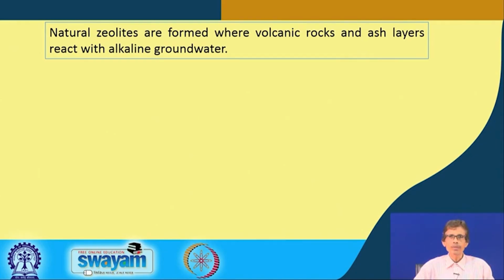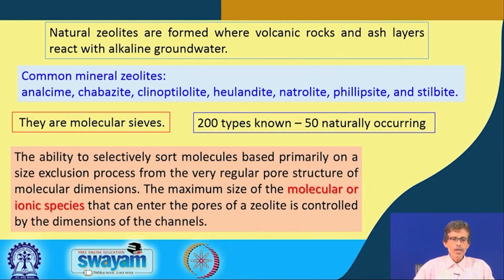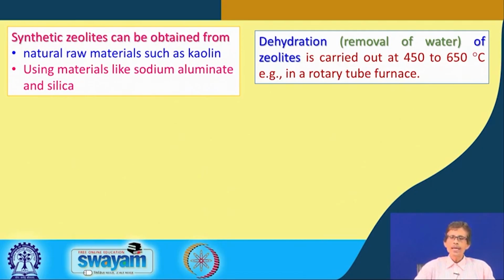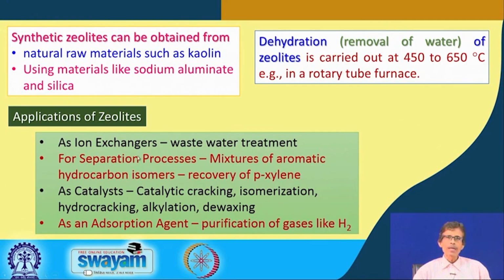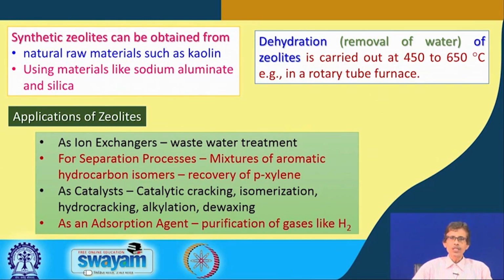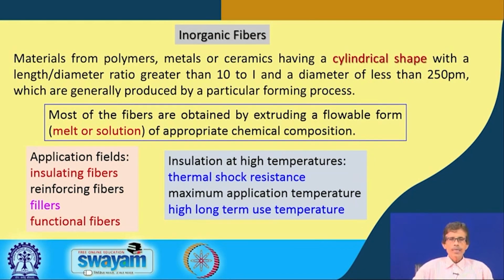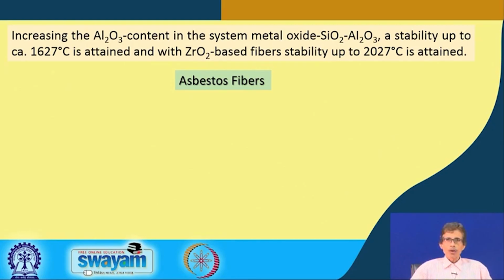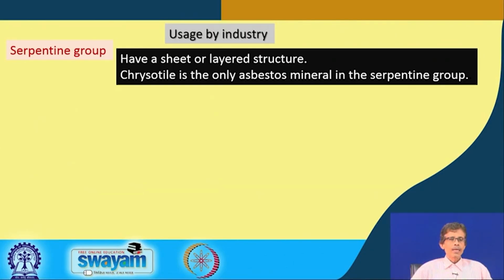Zeolites swayamprabha ch37sp